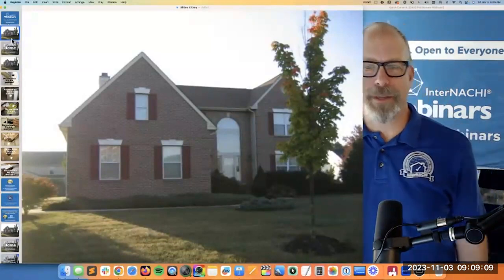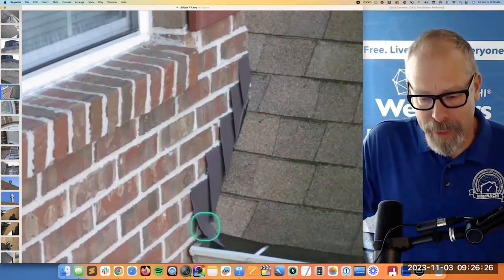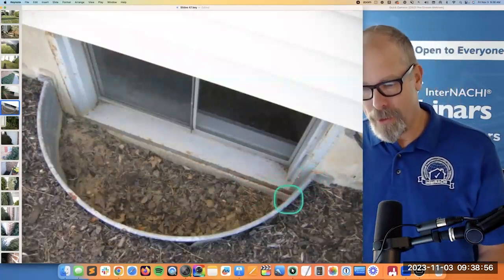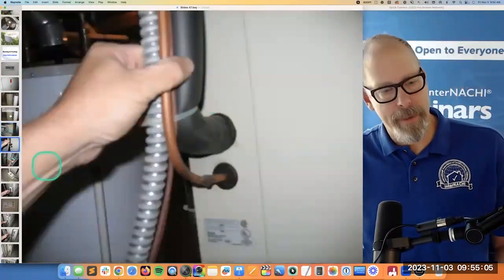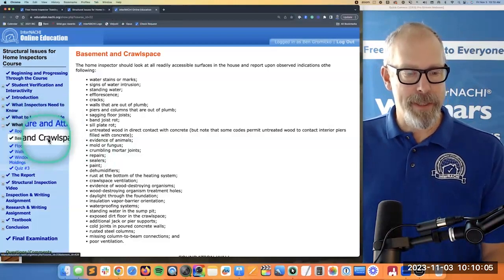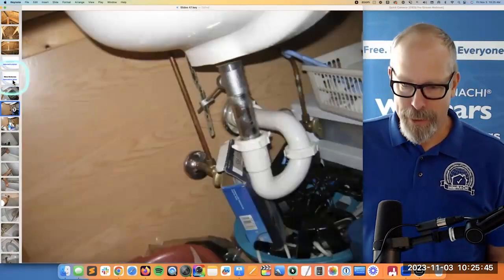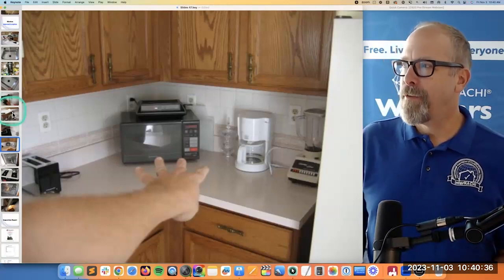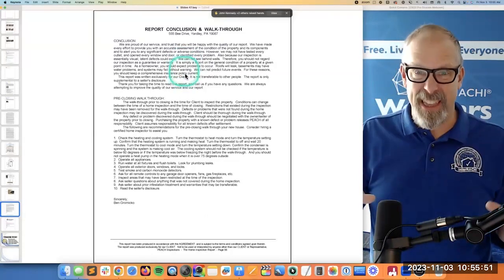"Inspect This Home" With a Certified Home Inspector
We will perform a home inspection, find defects, and write a report. We’ll learn how to conduct a home inspection according to the Standards of Practice. We’ll also discuss business, marketing, software, websites, time management, pricing, real estate agents, and much more. InterNACHI’s Ben Gromicko will be teaching. This webinar was free and open to everyone.